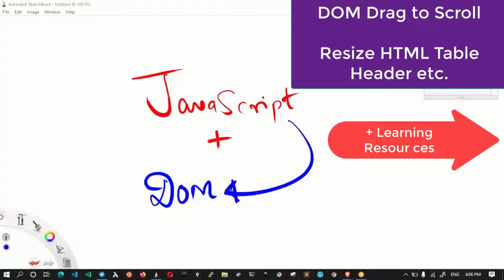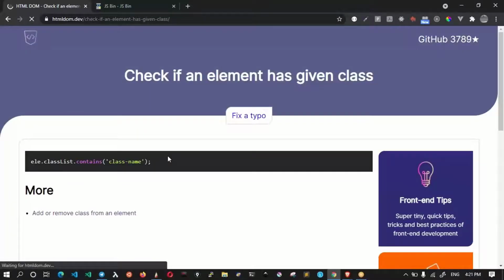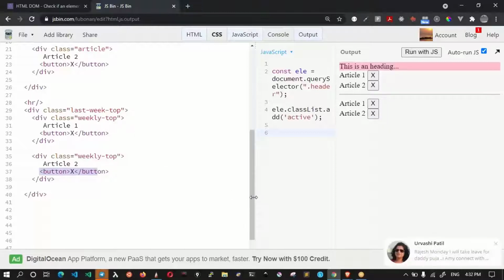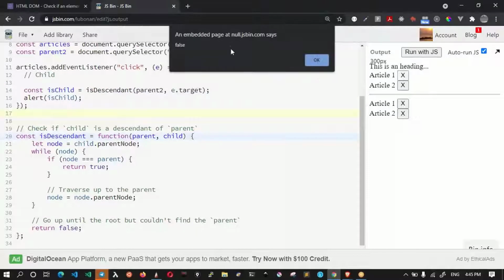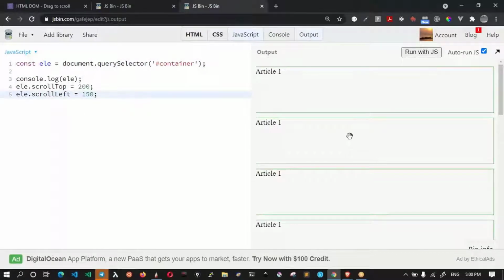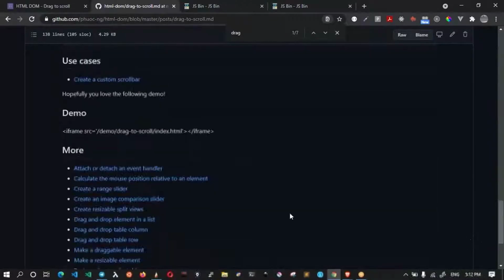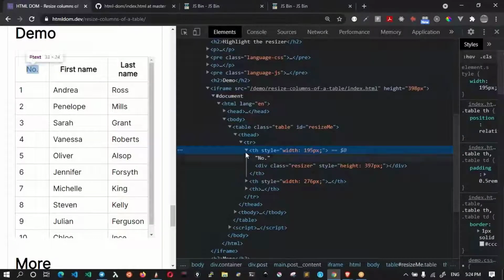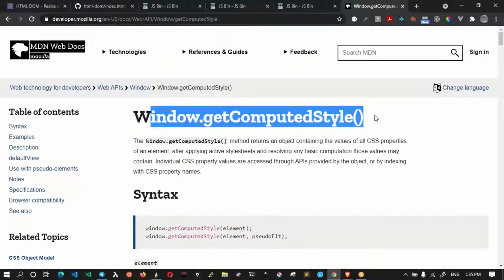08- 14 Weeks of JavaScript -DOM-More examples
Learn how to learn and master DOM through reference materials.  Also we will cover some medium to complex uses cases.